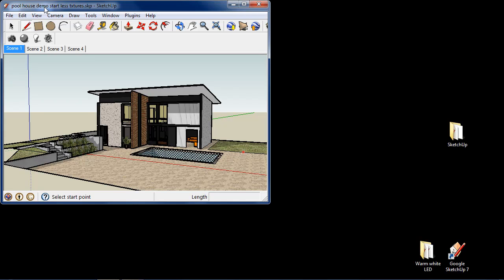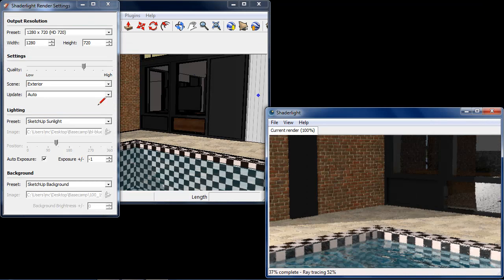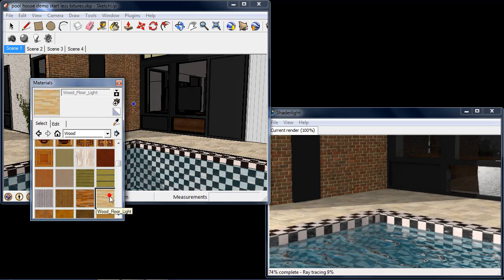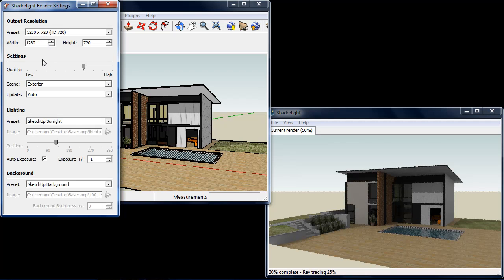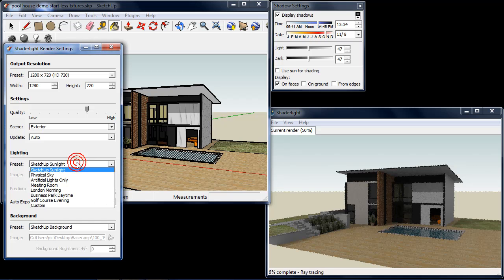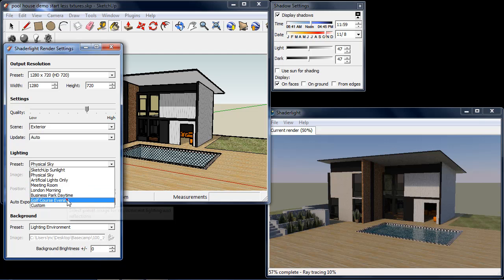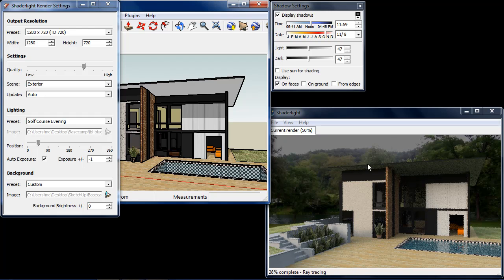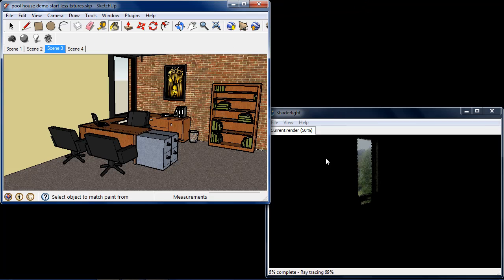Part 1 - Shaderlight for SketchUp Introduction Webinar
Part 1 of the first in a series of Webinars to show the features and techniques of using Shaderlight for SketchUp. To try Shaderlight for SketchUp free, please download